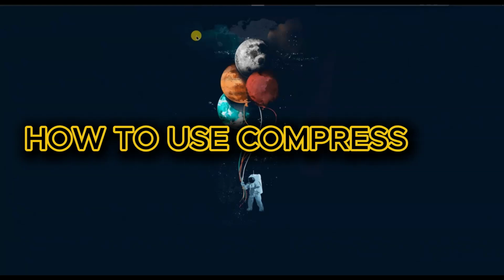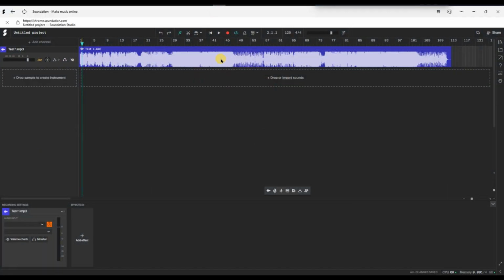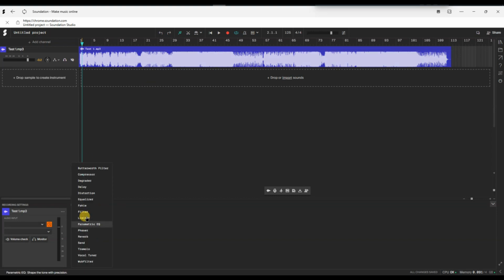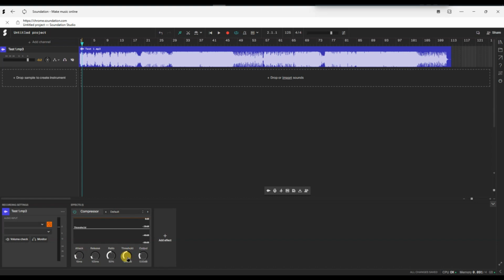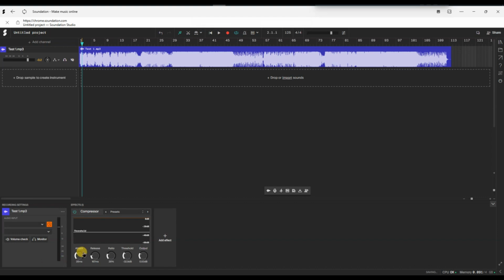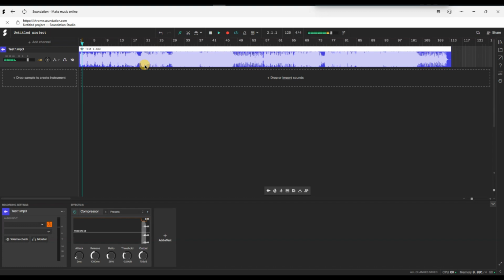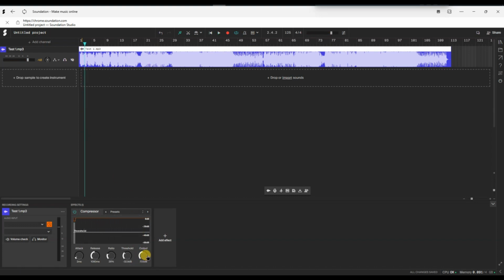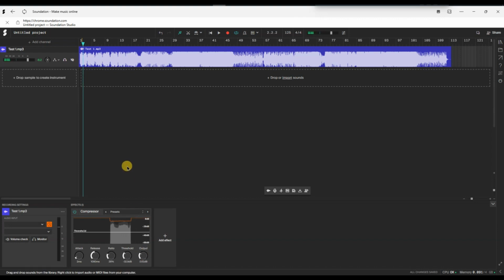How to Use Compression in Soundation 2025?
Looking to make your tracks sound more polished and professional? In this easy step-by-step tutorial, you'll learn how to use compression in Soundation to balance your audio, control dynamics, and improve the overall quality of your music projects. Whether you're producing beats, mixing vocals, or editing instruments, using compression the right way can make a huge difference in your final mix.

We’ll guide you through the complete process—applying the compressor effect, adjusting the threshold, ratio, attack, release, and makeup gain—to help you achieve a clean and consistent sound. This tutorial is perfect for beginners and intermediate users who want to master Soundation compressor settings and level up their production skills without complicated jargon.

By the end of this video, you’ll know exactly how to get smooth, punchy audio that stands out in any mix using Soundation’s built-in tools.

If you found this tutorial helpful, don’t forget to like, share, and subscribe for more music production tips, and make sure to tap the notification bell so you never miss an update. Have questions? Drop them in the comments and we’ll help you out!